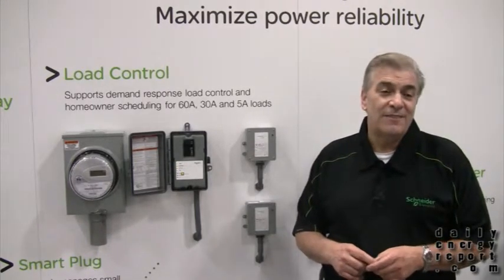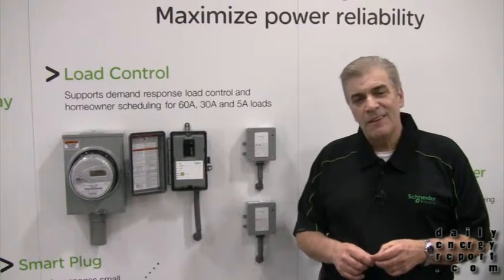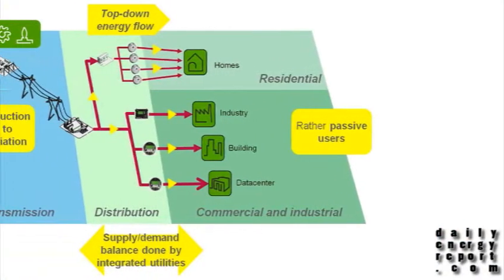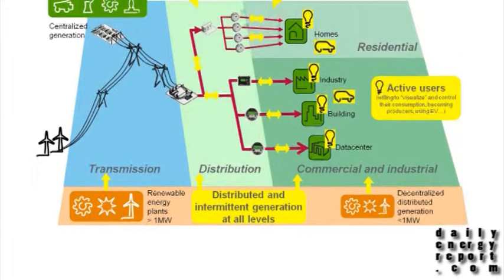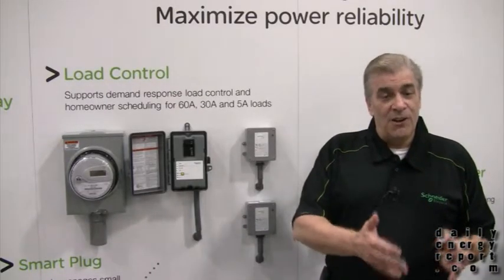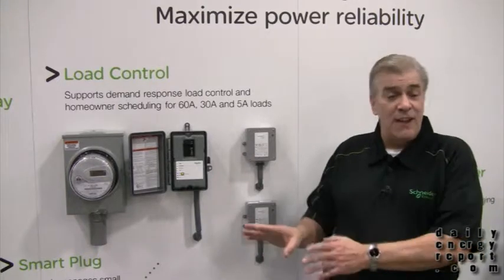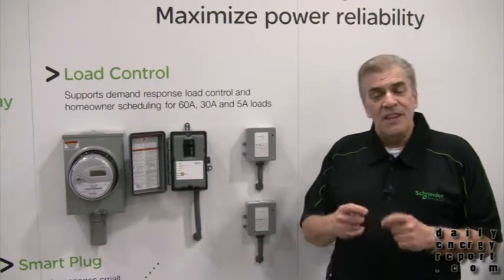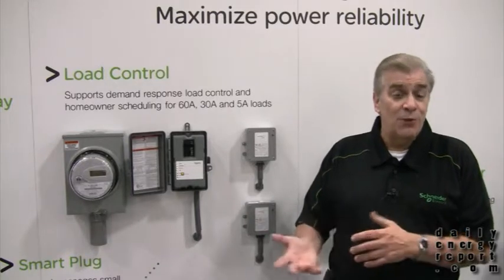Schneider Electric Demand Response Solutions For Utilities A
Dave Hyland, of Schneider Electric, educates us about what demand response is and how his company is helping utilities and businesses take advantage of new demand response opportunities.